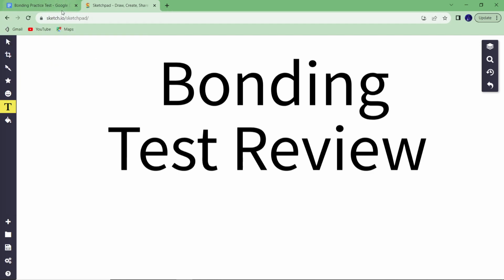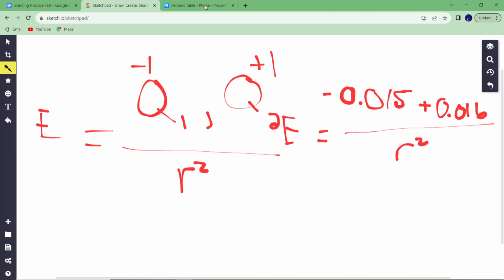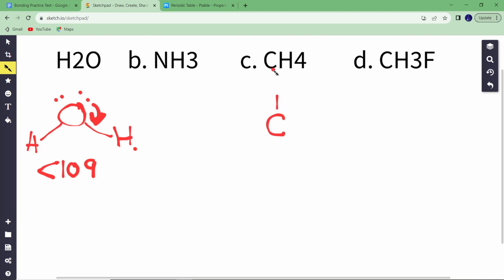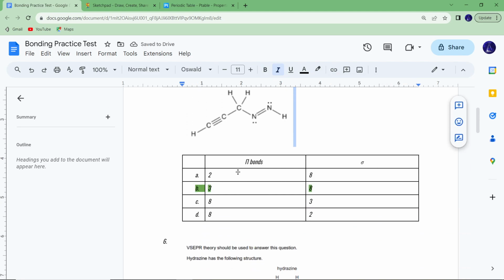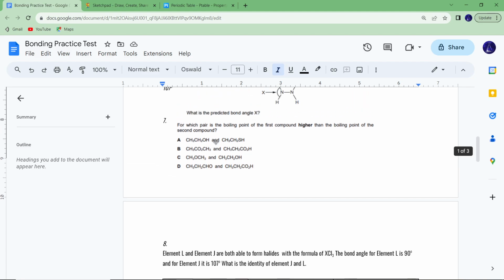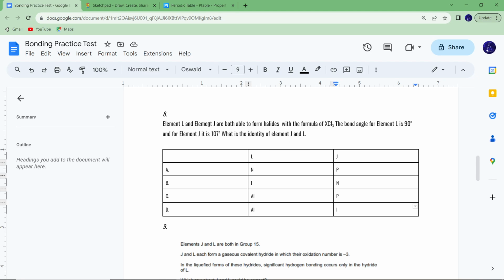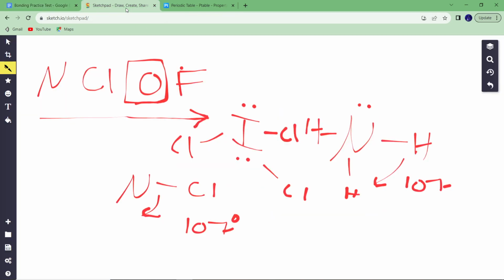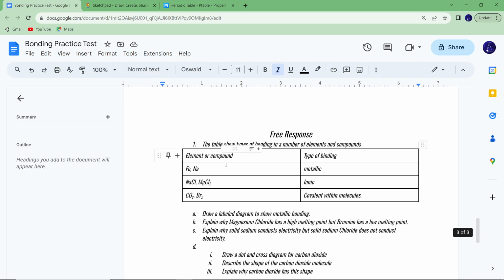Bonding Test Review AICE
AICE Bonding Test review